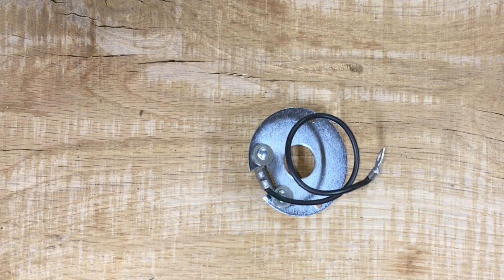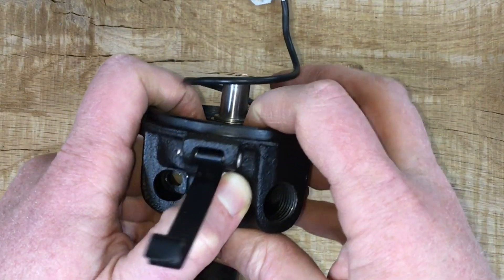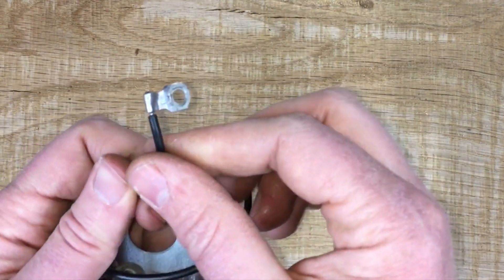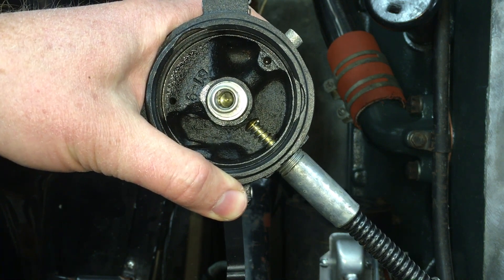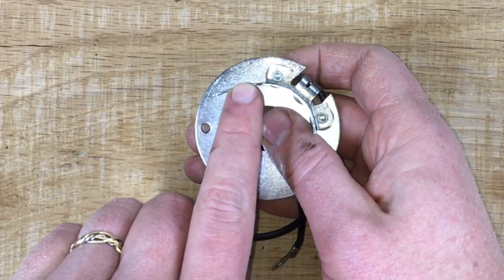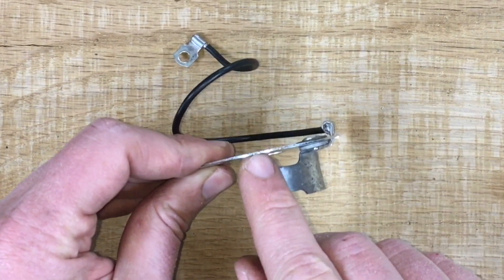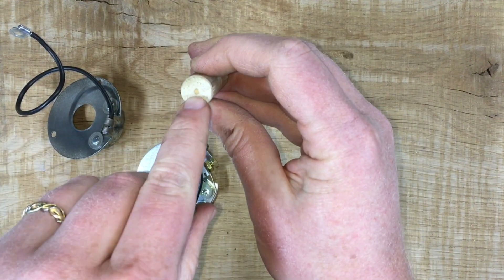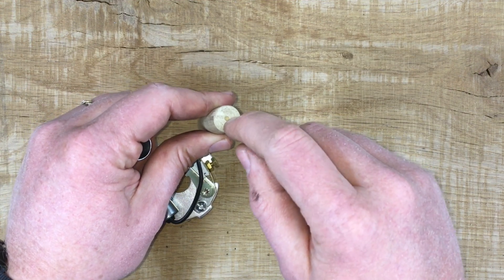Model A Ford - distributor lower plate - avoid accidental grounding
This video gives some tips for avoiding a short circuit when using a stock distributor lower plate – particularly when using a stock lower plate and a "modern points" upper plate.

Some background on condensers that I couldn't fit into the video:
Remember that a condenser is a capacitor. It acts like a spring, absorbing and then releasing electricity. When the points open, the current coming in through the primary ignition circuit loses its path to ground, and it starts searching for a new path to ground. The condenser absorbs that electricity until the voltage pressure pushing out of the condenser exceeds the voltage pressure coming into the condenser from the primary winding. This all happens in a few microseconds. When the balance flips, the condenser releases its stored electricity back along the ignition circuit, through the ignition switch, and into the coil. This helps to collapse the coil’s magnetic field and fire the spark plugs.

That’s why the condenser used to be connected directly to the bus bar. But a problem developed – that location exposes the condenser to a lot of heat. The exhaust manifold is literally a few inches away. The heat coming off the manifold conducts into the distributor body and right into the condenser. The condensers made back in the ‘30s and ‘40s couldn’t handle that kind of heat very long. They basically cook; the wax paper insulating layers degrade and they short out. So over time, the condenser got moved – first to the outside of the distributor, and then by 1949 the condensers got smaller and they were moved up near the points.

Since the ‘50s, Model As have often been retrofitted with these “modern” upper plates to keep the condenser working longer. However, in the mid-80s, A&L Parts started producing condensers using polyester insulation that could take the heat in the original location. So now the situation has basically flipped, and if you’re building a Model A nowadays, you’re better off using the stock points and stock condenser.

Having said that, a lot of folks, myself included, are still using the ‘50s-era points, and most of the time they work fine. Setting the points gap is a little tricky, because two screws have to be adjusted simultaneously, but you manage.

Quick update: I've learned that Snyder's is now selling a wireless lower plate that resolves a few of the problems I noted with the plate in the video. I still think the wireless arrangement is inherently faulty.